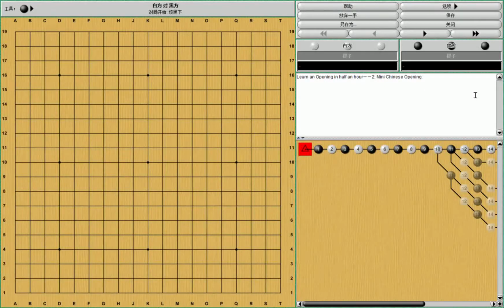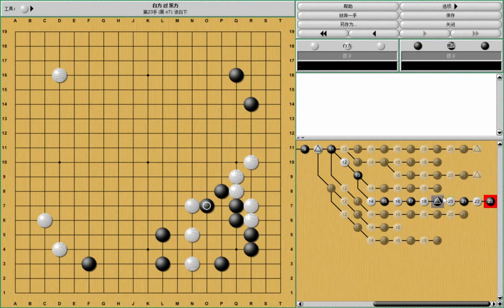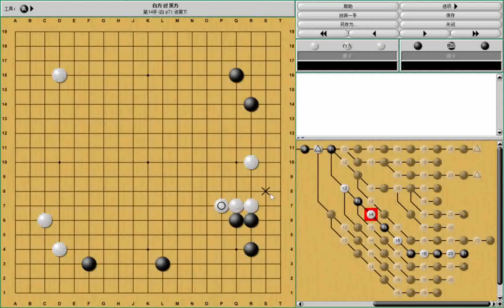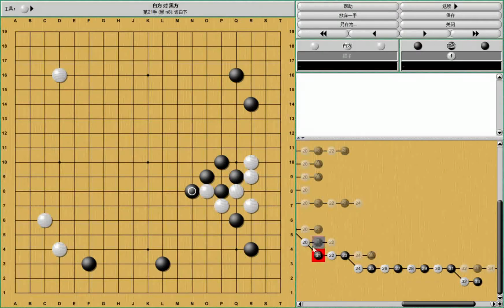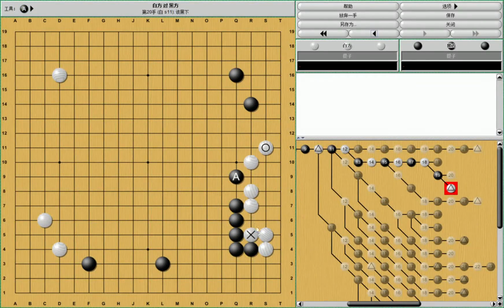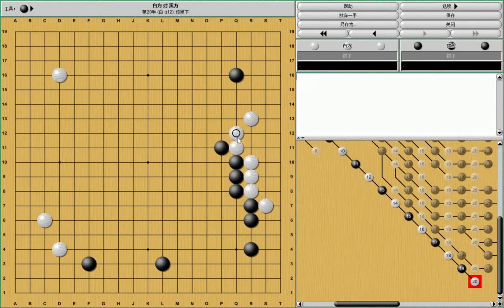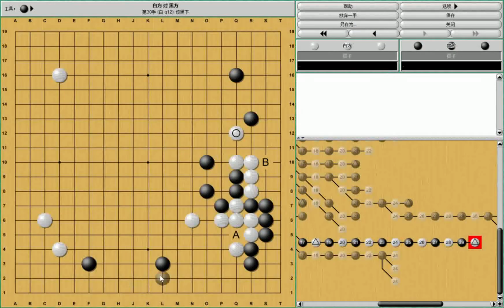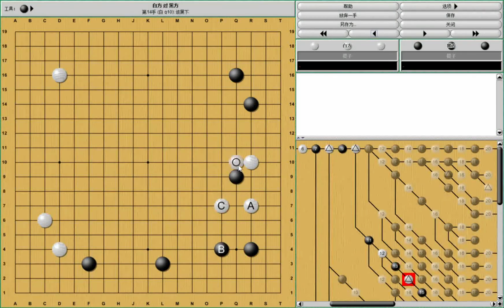Opening (2) Mini Chinese Opening